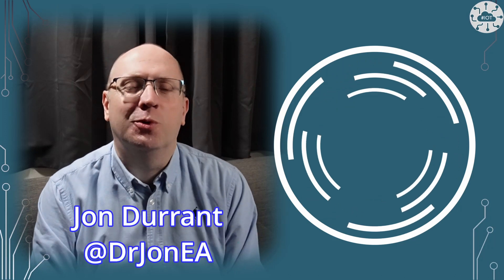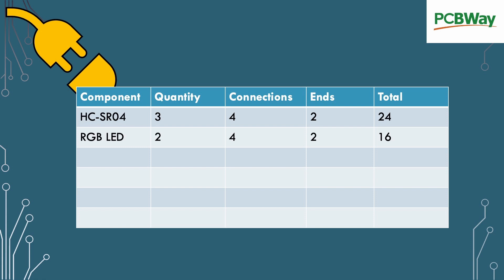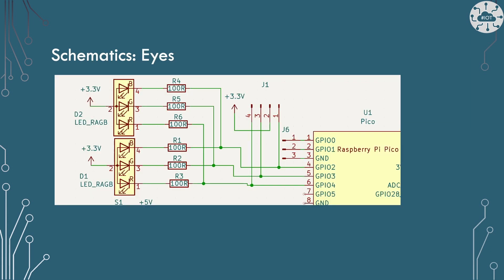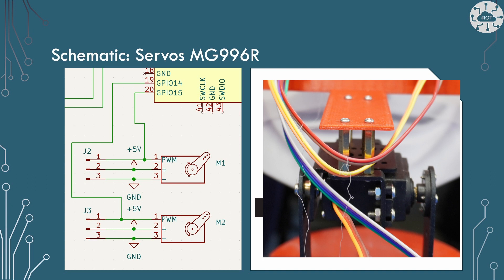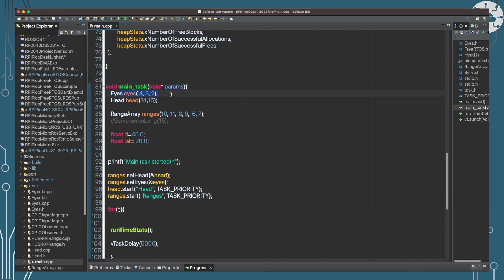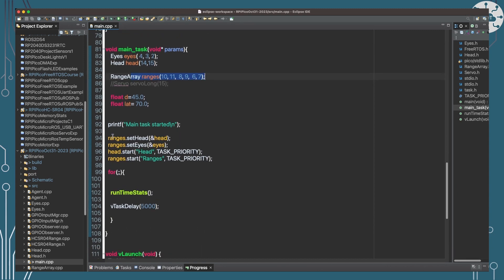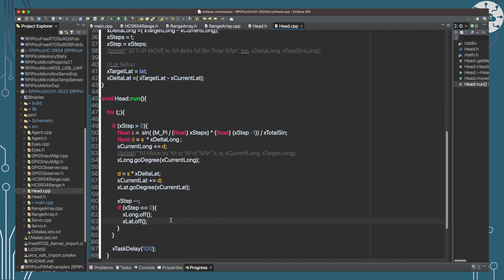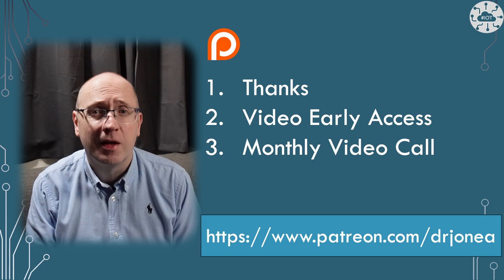Halloween and Bonfire Night Project with Raspberry Pi Pico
In this video build an animated Guy Fawkes mask and control it from the Raspberry PI Pico. I used RGB LEDs to illuminate the eyes. A pan and tilt servos arrangement MG996R to move the head. Then three HC-SR04 range sensors so that the mask turns towards the closest object.

The example is easy-level electronics and fairly straightforward coding.  I did introduce a little complexity so that the servo would accelerate and decelerate through movements. This required some task management and therefore simple use of FreeRTOS.

For more on RGB LEDs see my course: Raspberry Pi Pico MicroProjects on Udemy

All of the source code for this project is published under the MIT licence on GitHub Repo